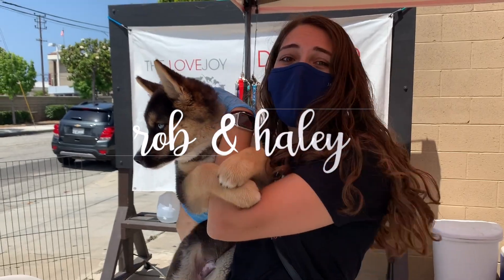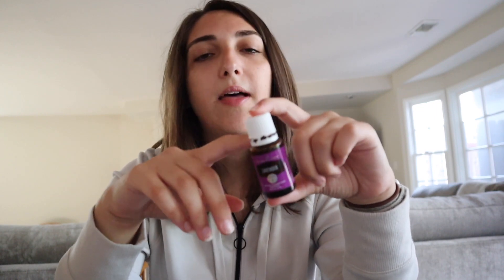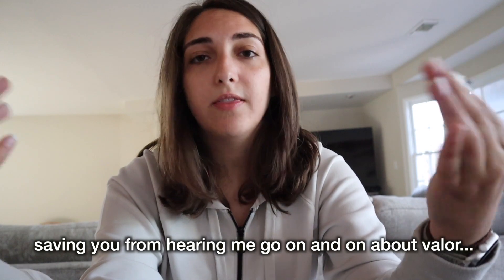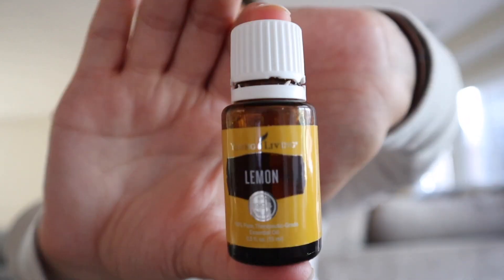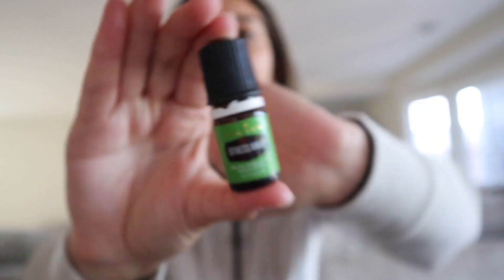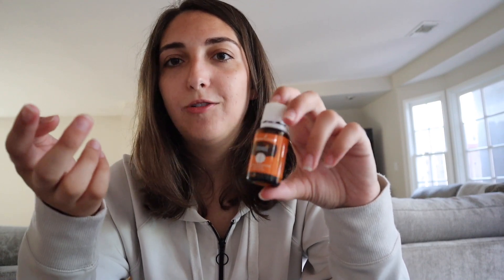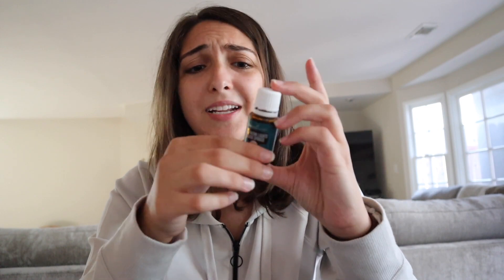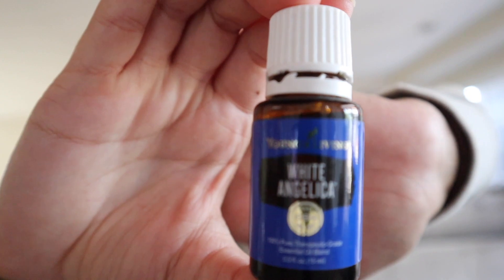My Top 10 Favorite Young Living Essential Oils | 2020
My Top 10 Favorite Young Living Essential Oils

In this video, I share my top 10 Young Living essential oils and why I love each one. Oils are used for so many different reasons and I love to share my top 10 with you!

LET’S CONNECT!

HELPFUL LINKS
» Our Amazon Favorites ⇢